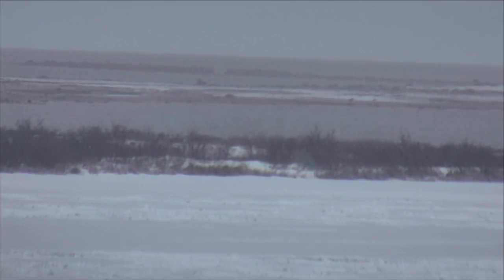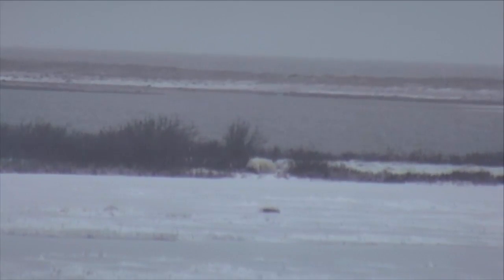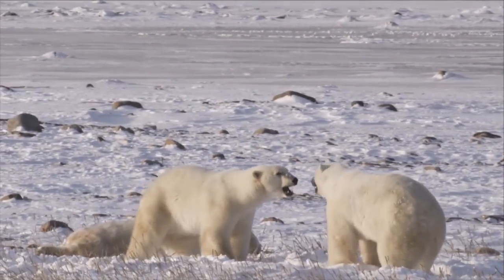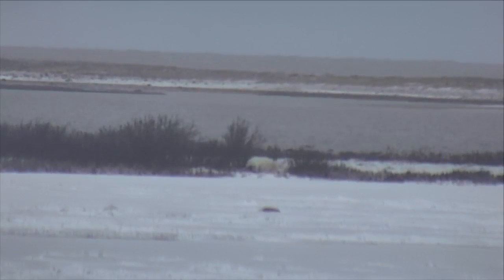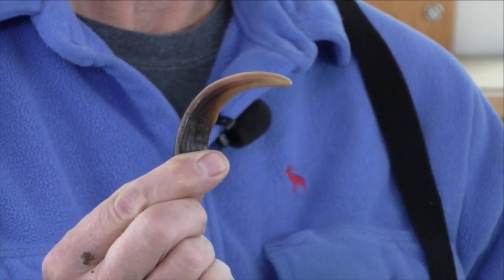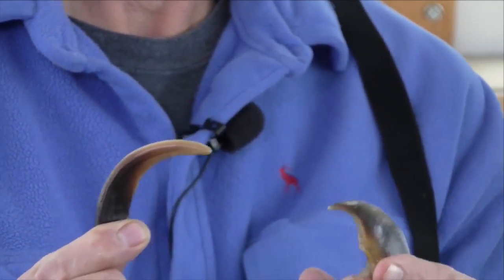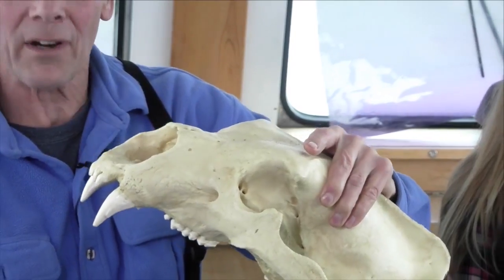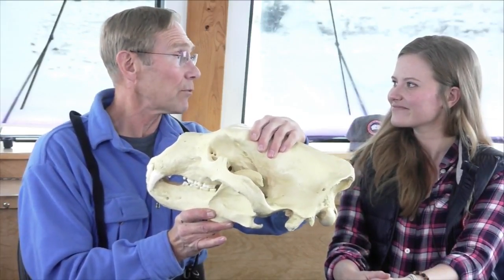Special Guest Dr. Steven Amstrup - Polar Bears Live Chat 10/25/17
Join Alysa McCall and Polar Bear International's chief scientist Dr. Steven Amstrup on the first live chat of 2017.

is the largest live nature cam network on the planet. We bring nature to you, raw, unscripted, and unedited. Enjoy the natural world as it unfolds in real time in front of our cameras. EXPLORE.org takes you to the most remote places around the globe, from the plains of Kenya, Africa to the riverbanks of Katmai, Alaska.